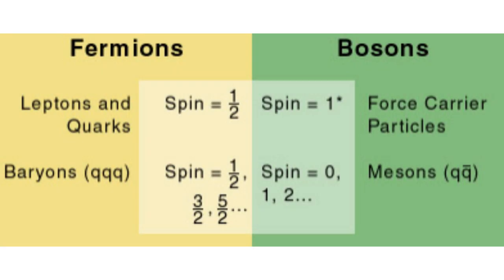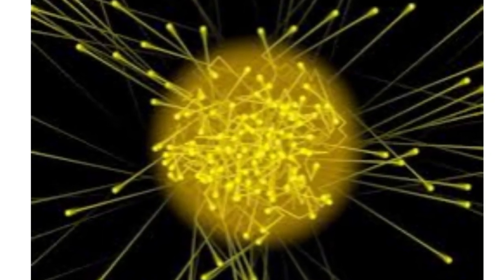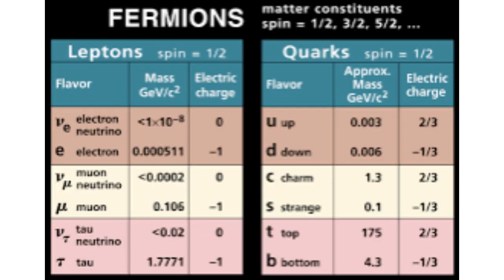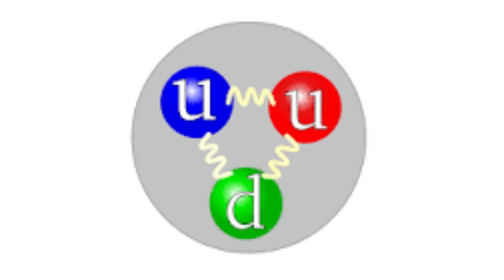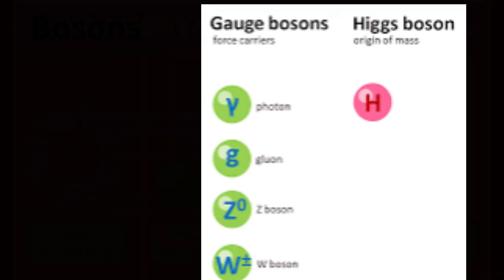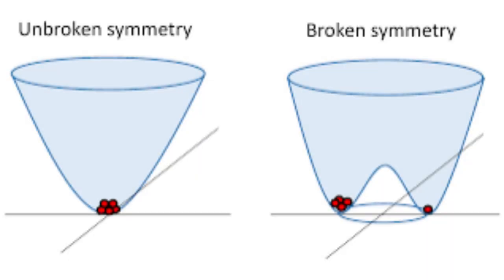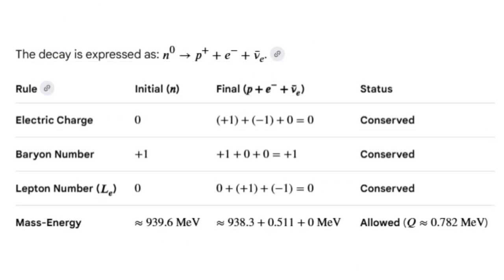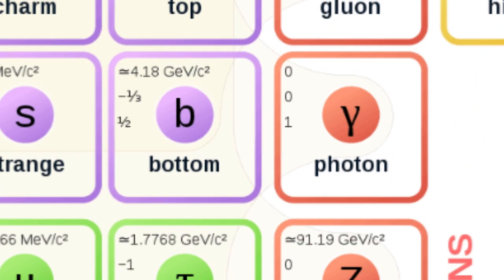Elementary Particle Classification Explained | Quarks, Leptons & Bosons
Unlock the mysteries of the universe by exploring how scientists classify elementary particles—the fundamental building blocks of matter and forces. In this video, we break down the Standard Model of Particle Physics, covering:

🌀 Quarks: Up, down, charm, strange, top, bottom

⚡ Leptons: Electrons, muons, tau particles, and neutrinos

🌌 Bosons: Force carriers like photons, gluons, W/Z bosons, and the Higgs boson

Whether you’re a physics student, science enthusiast, or just curious about what makes up reality, this guide will give you a clear and engaging overview of particle classification.